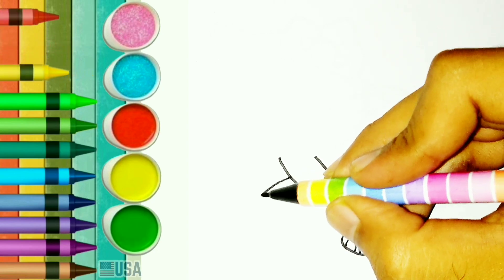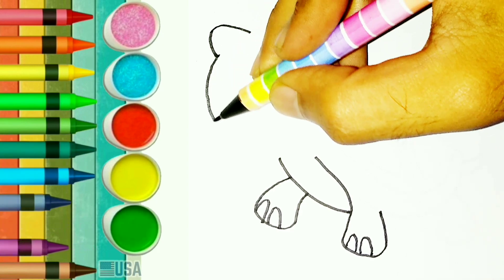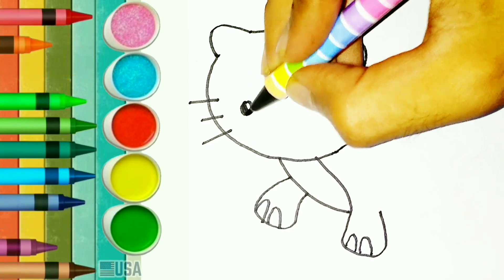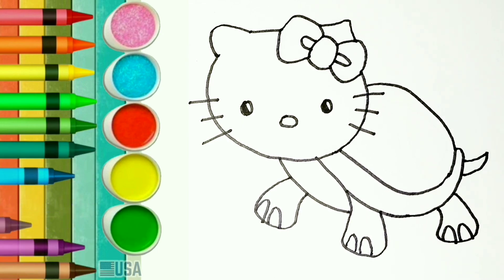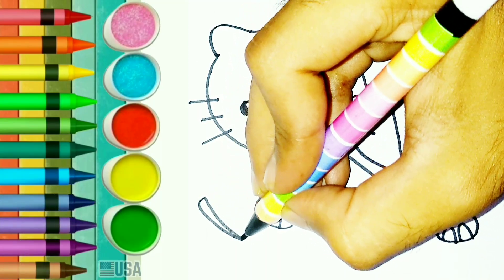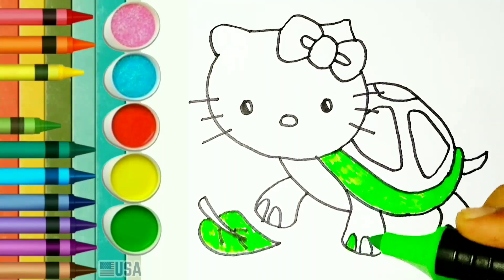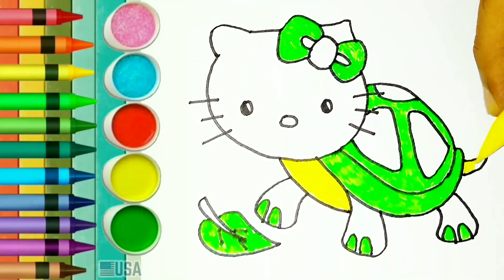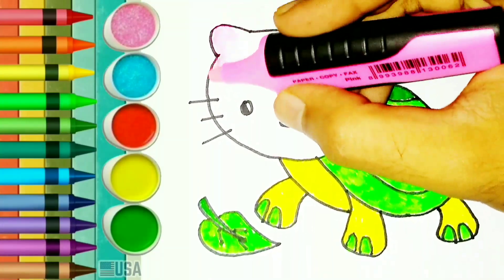How to Draw Hello Kitty | Drawing for kids @MagicFingersArt @supereasydrawings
magic fingers art, Supereasydrawings, mini d billions, kids song, draw me with mini db, draw me, d billions draw, d billions draw me, drawing, draw song, learn colors, educational videos, kids learning, toddlers learning, learning for kids, abc song, colors for children, nursery rhymes